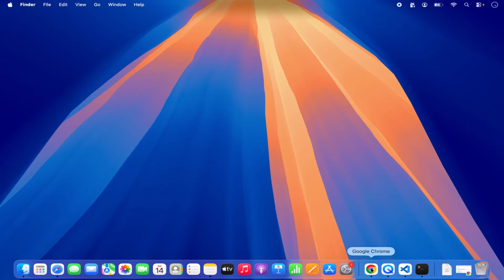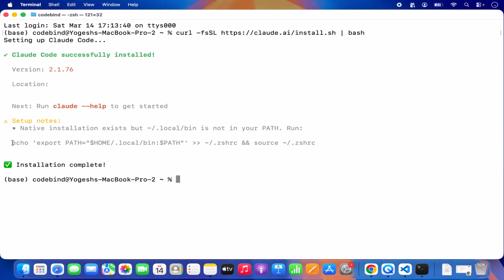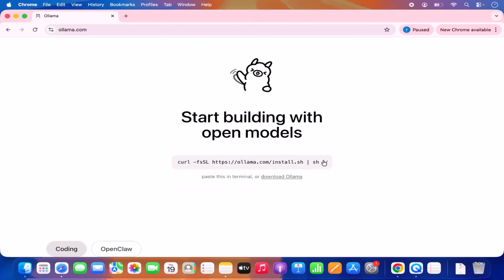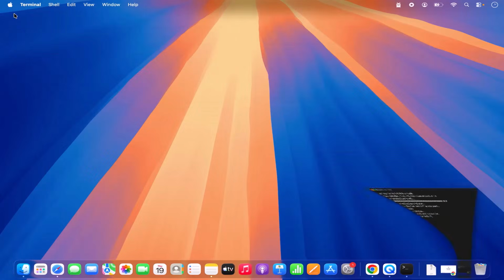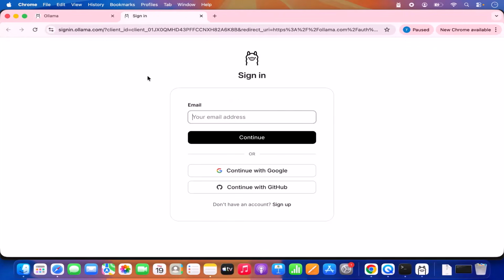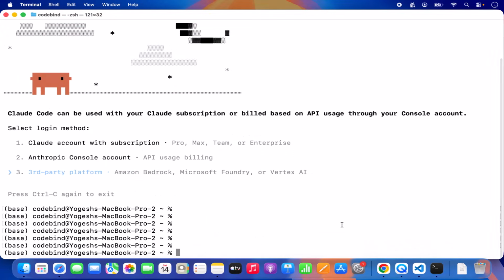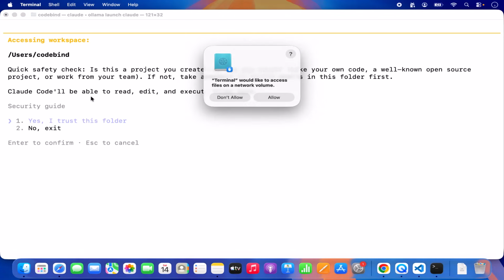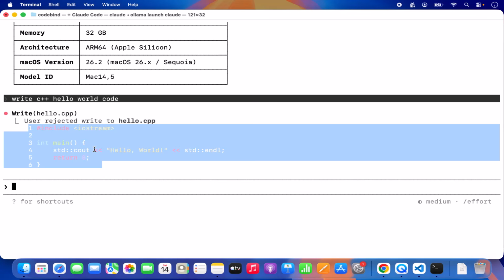How to Install Claude Code on Mac/MacOS | How to Set Up Claude Code (2026)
How to Install Claude Code on Mac/macOS | How to Set Up Claude Code

In this step-by-step tutorial, you’ll learn how to install and set up Claude Code on Mac/macOS. This guide is perfect for developers, students, and Mac users who want to start using an AI-powered coding assistant to boost productivity and streamline their development workflow.

Claude Code is a powerful AI tool designed to help you write code faster, debug issues, refactor projects, and understand complex logic with ease. By setting it up on your Mac, you can integrate AI directly into your development environment and enhance your coding experience.

This tutorial supports Apple Silicon devices including MacBook Pro, MacBook Air, iMac, and Mac Studio running macOS on M1, M2, M3, M4, and newer chips.

In this video, you’ll learn how to:
• Download and install Claude Code on macOS
• Set up required dependencies and tools
• Configure your development environment
• Connect Claude Code with your preferred setup
• Run your first AI coding session
• Use Claude Code for generating and debugging code

Using Claude Code on macOS allows you to take advantage of AI-assisted development, making it easier to build applications, fix bugs, and improve code quality.

Benefits of using Claude Code:
• Faster coding and development workflow
• AI-assisted debugging and problem-solving
• Improved code understanding
• Increased productivity for developers
• Seamless integration with modern development tools

Whether you’re a beginner learning programming or an experienced developer exploring AI-powered tools, this guide will help you get started with Claude Code on macOS.

By the end of this tutorial, you’ll have Claude Code fully installed and ready to use on your Mac.